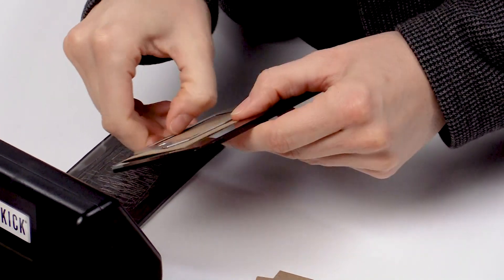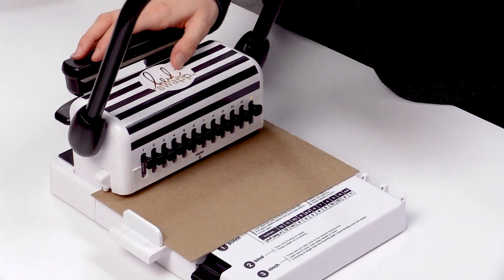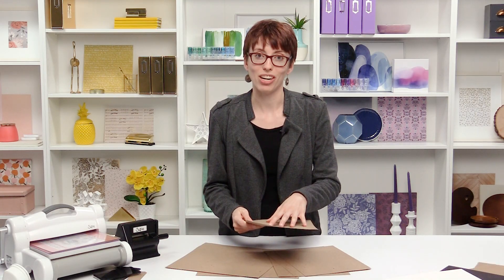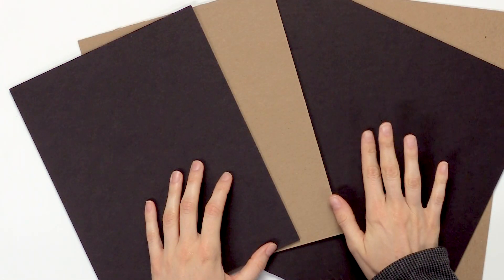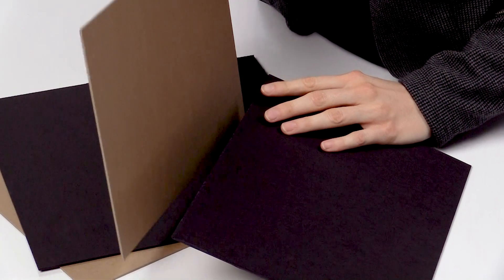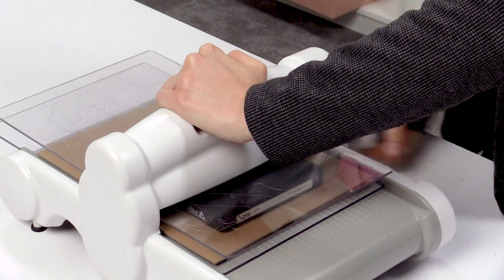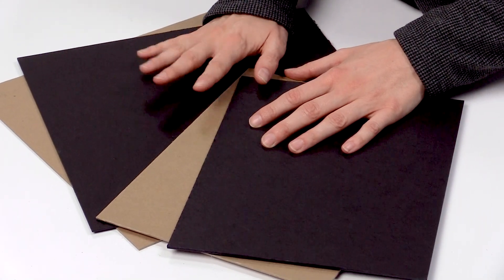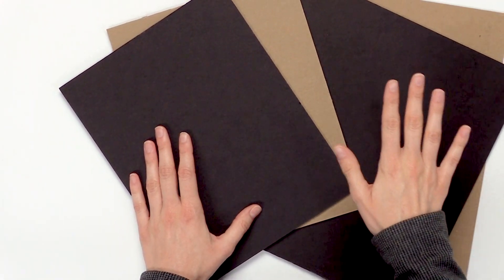Become a Craft Chipboard Expert in 3 Minutes | Scrapbook.com Exclusives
It's an absolute staple in your craft room for making handmade albums, gift tags, ornaments, notebooks, and so much more - we're talking about chipboard. Learn all about the different colors, sizes, and widths and a bunch of ways that chipboard can be used in your crafting and creating!

- - - SUPPLIES - - -
Craft Chipboard: